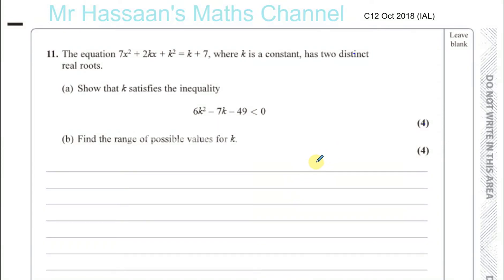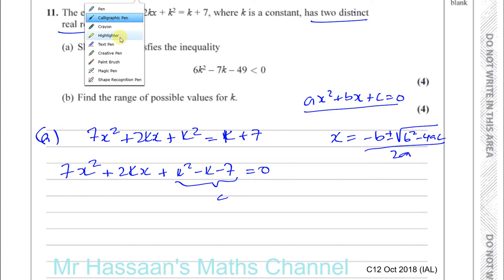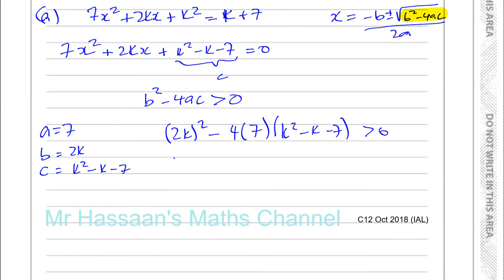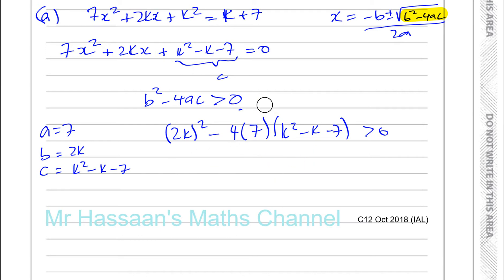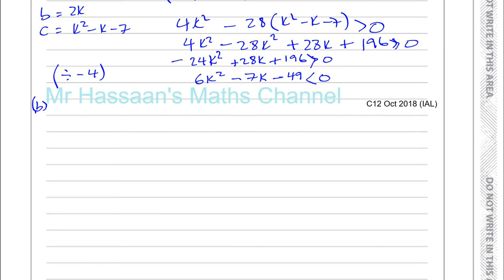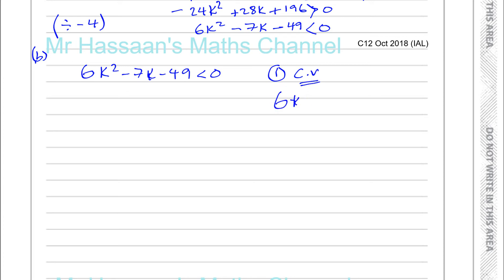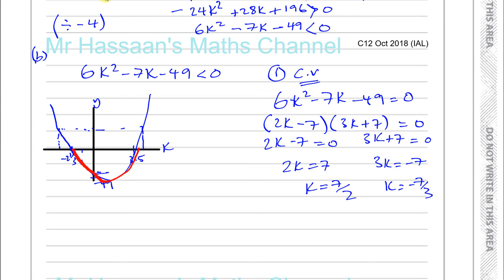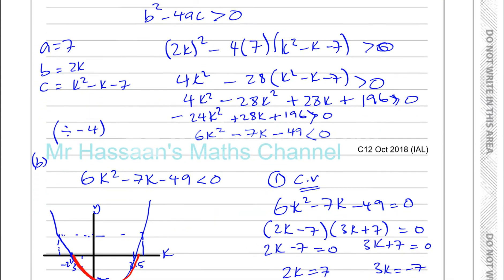EDEXCEL IAL C12 OCT 2018 Q11 Quadratic Equations and Inequalities